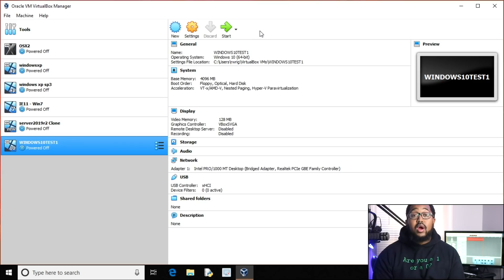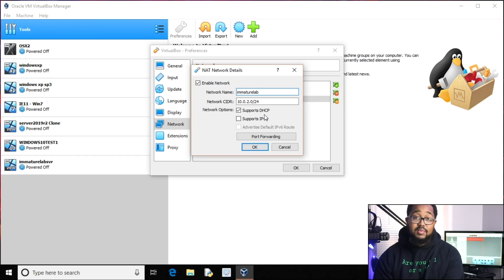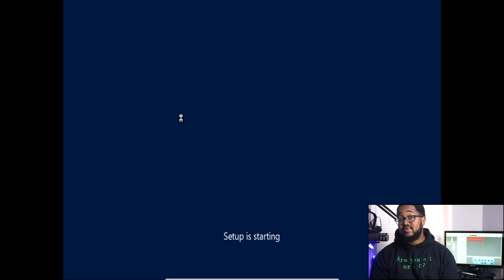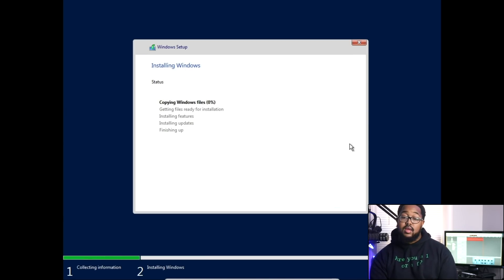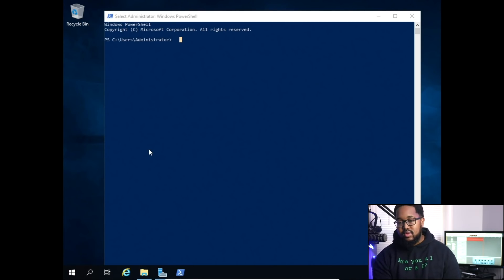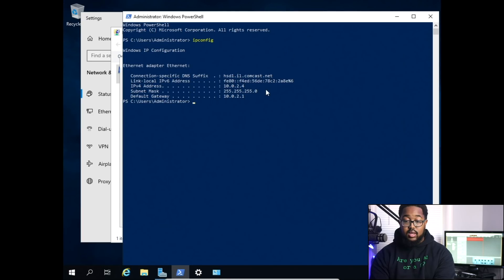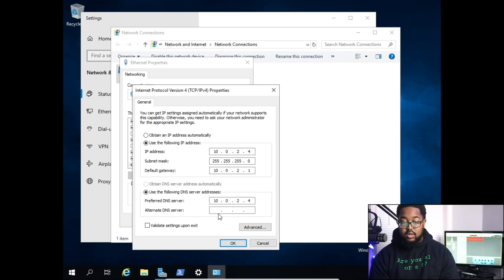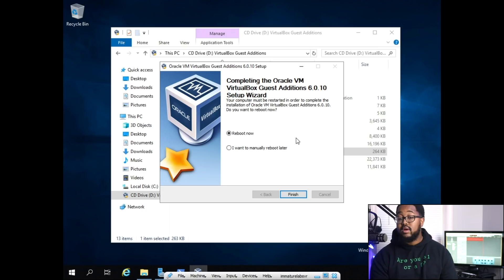Windows Server 2019 WITH ACTIVE DIRECTORY FOR BEGINNERS Pt 1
Magic Python book

New youtuber camera